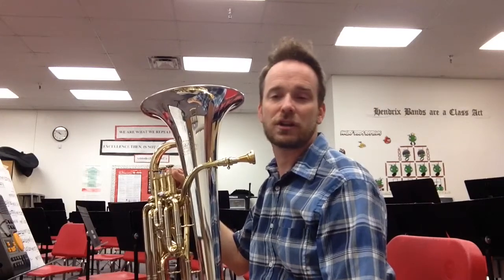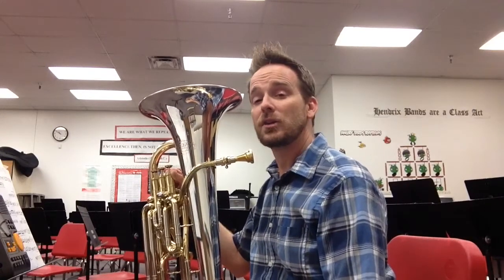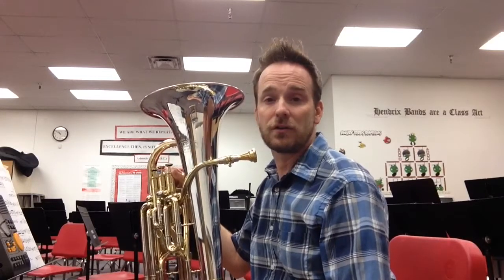Etude #1, 2014-2015 Arizona All-State Euphonium Auditions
Brian C. Wilson demonstrates for iplayeuphonium.com Etude #1 of the 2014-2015 Arizona All-State Euphonium Audition Music.  Visit me at iplayeuphonium.com